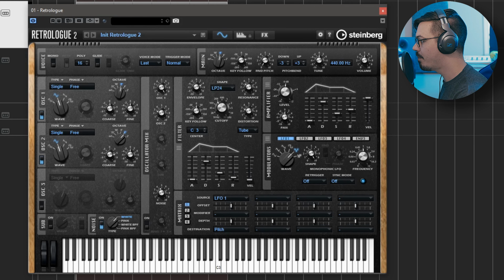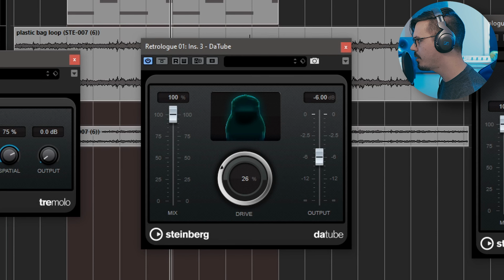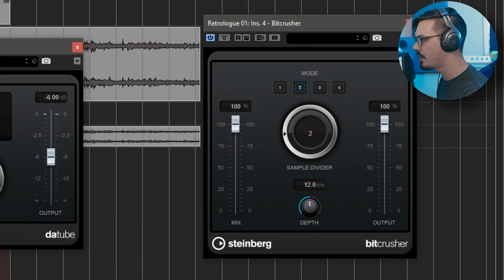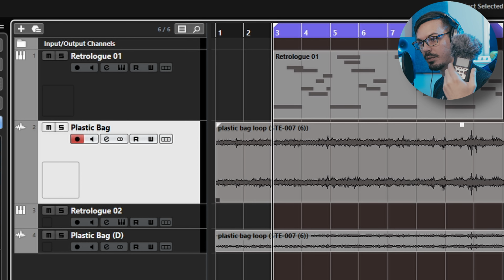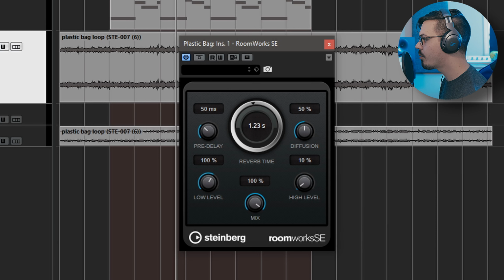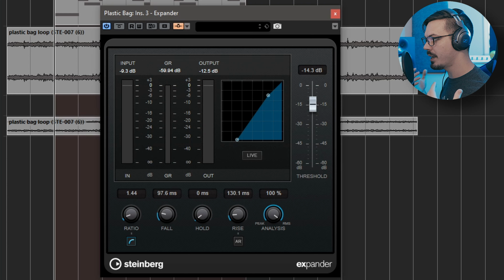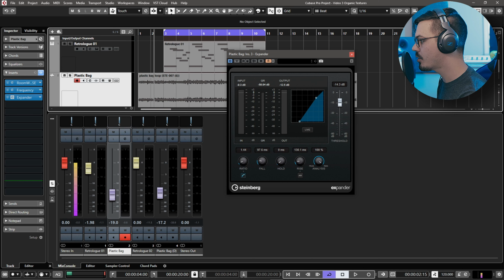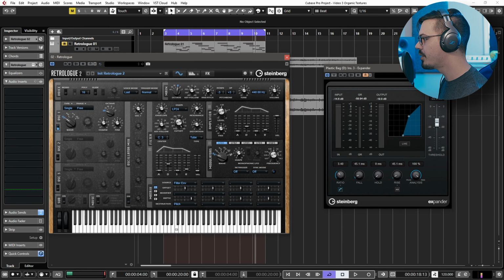How to Add Organic Textures to Your Sound | Trap Production Basics in Cubase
In this trap production basics video, Cameron (aka Venus Theory) looks at adding an organic texture underneath loops and sounds in Cubase 11 to bring new life to your music production. Cameron creates a basic electric piano loop in Retrologue 2, adding the fx pedal board and ambient chords effects, as well as some tremolo, DaTube and Bitcrusher for added interest. He adds a field recording of a plastic bag, with Roomworks SE for a more metallic sound, taming the sound with an equaliser. Using the Expander in the latest Cubase release, Cameron uses the side-chain to trigger the texture, making for a very dynamic effect. Demonstrating the same effect with an 808 kick drum, this highlights how you can create even more interesting sounds for all genres of music in the premium music software by Steinberg.